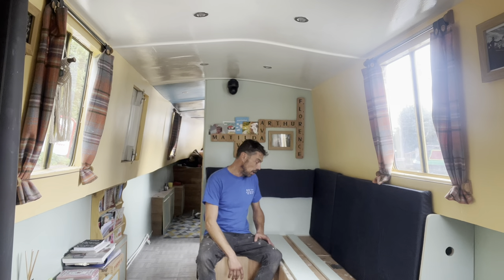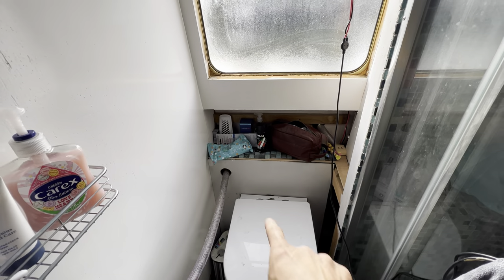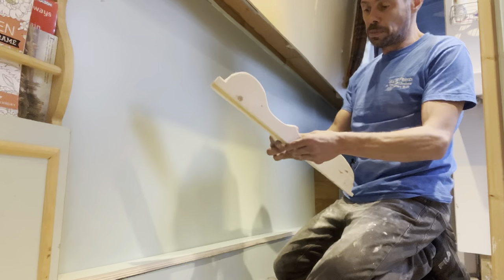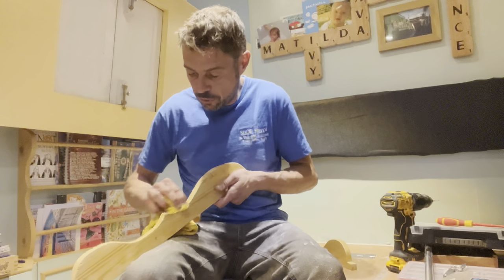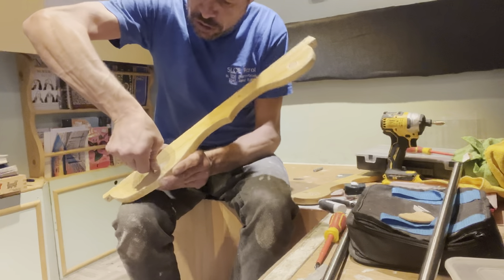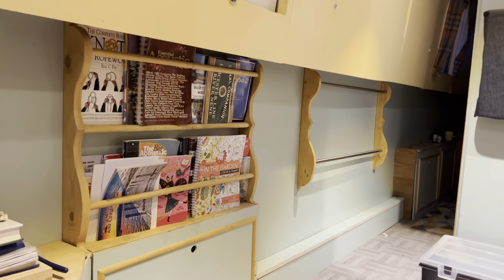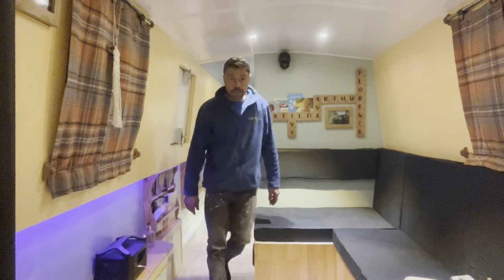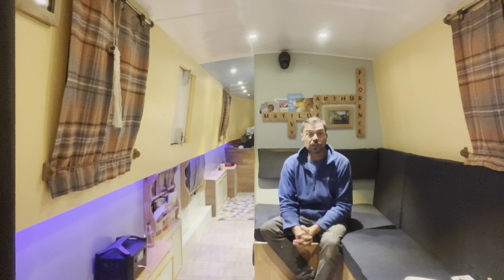368. Upgrading Narrowboat bathroom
The bathroom needs attention - firstly towels need somewhere proper to live and other bits need working on.